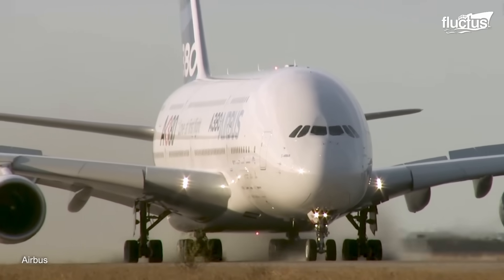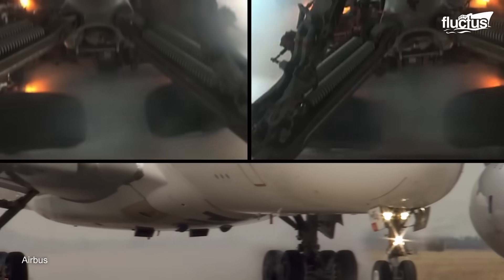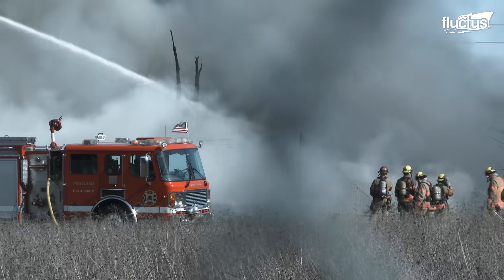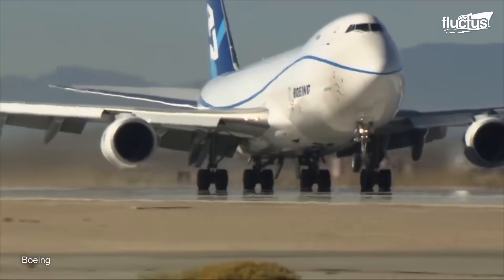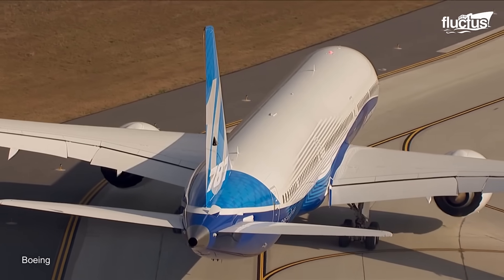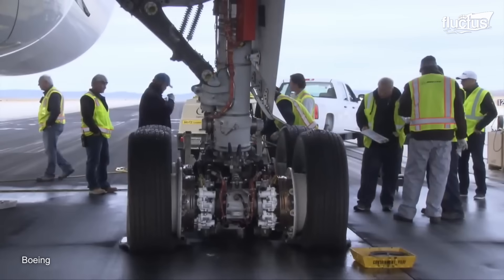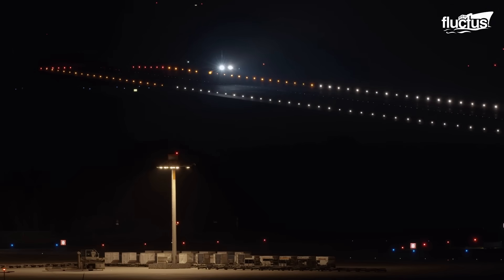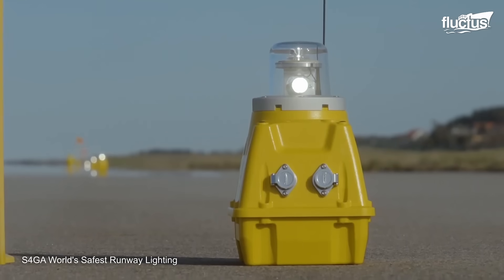What happens When Plane’s Brakes Start Catching Fire After an Extreme Landing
Welcome back to the FLUCTUS channel for a discussion about how airports around the world protect planes and passengers during landings and how manufacturers ensure their aircraft are in top condition even after extreme events.